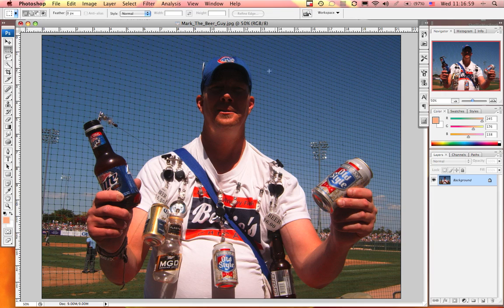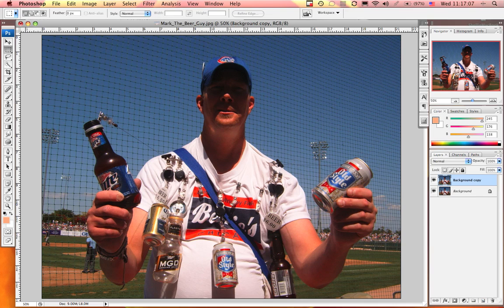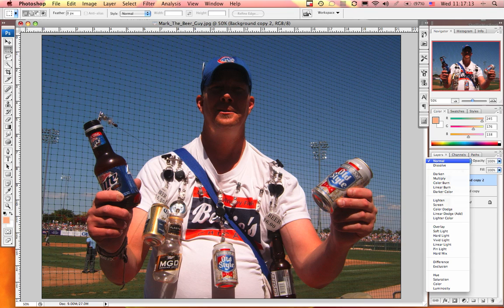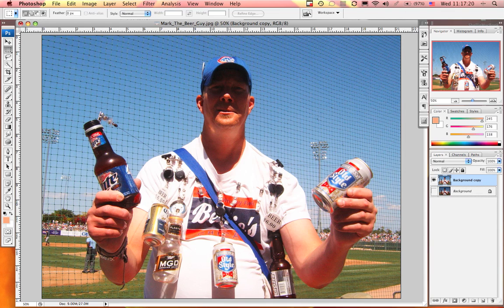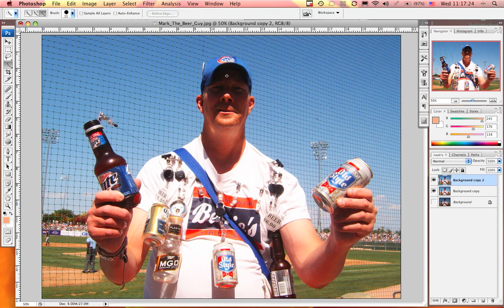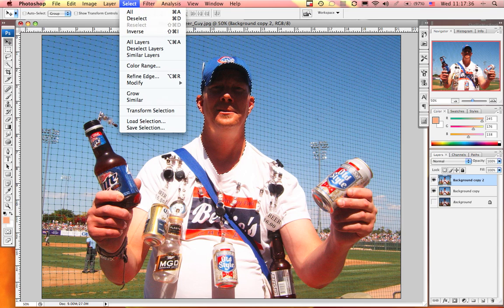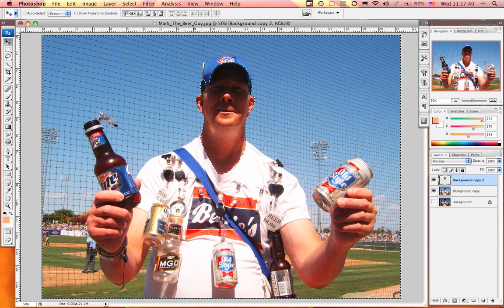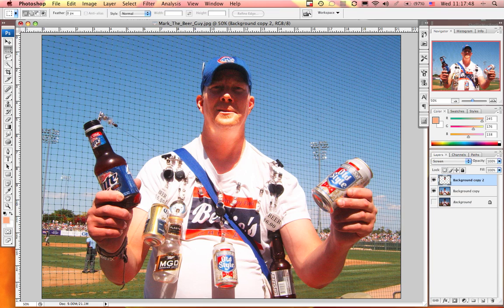Remove Shadows In Photoshop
Master in a Minute - remove dark shadows in Photoshop